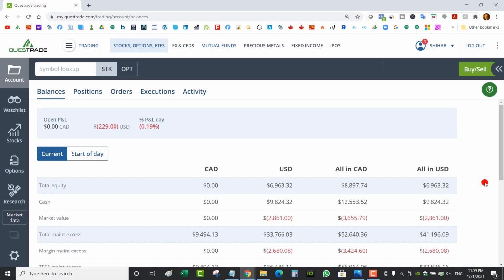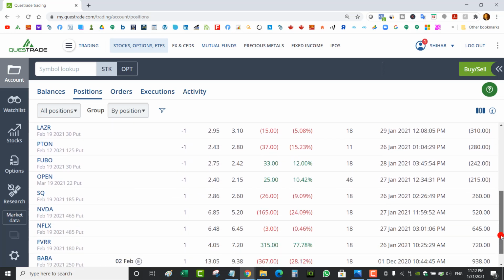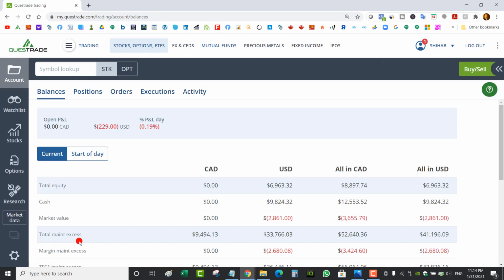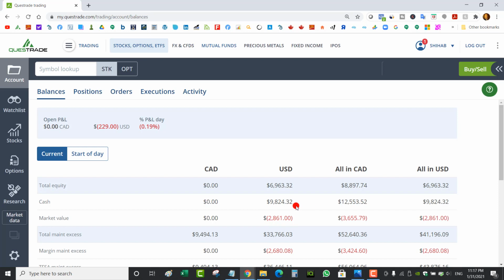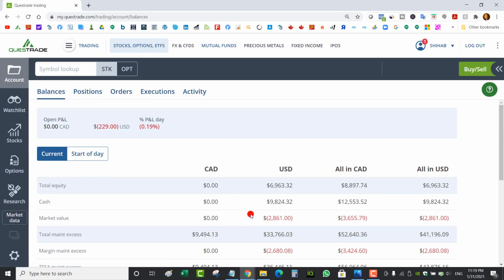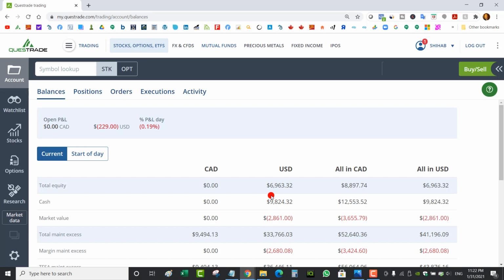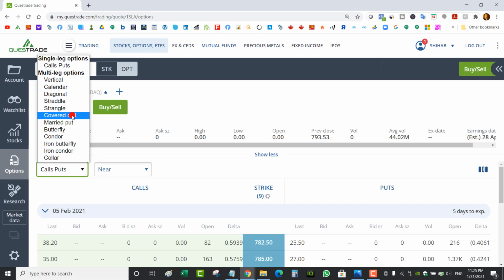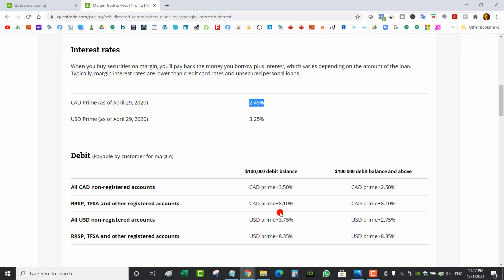When do you pay interest in a margin account with Questrade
KEY: 39138408S1

When you buy securities on margin, you’ll pay back the money you borrow plus interest, which varies depending on the amount of the loan. Typically, margin interest rates are lower than credit card rates and unsecured personal loans.  Interest is based on an annual rate, calculated daily and charged or credited to your account midway through the following month. Interest accrues on overnight debit or credit balance and is charged or credited to your account midway through the following month. Except for registered accounts, Questrade will not automatically convert currencies for you when buying securities.
You’ll be charged interest if your amount owing is over $1.00 for the month
Margin accounts will earn interest if your amount owing is over $10.00 for the month
Registered accounts will earn interest if your amount owing is over $0.01 for the month
Balances are calculated using the average daily debit/credit balance for the interest period